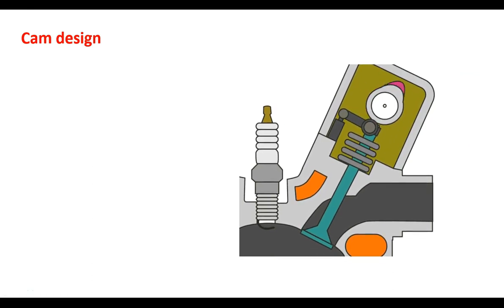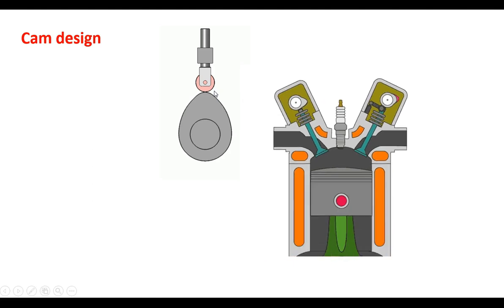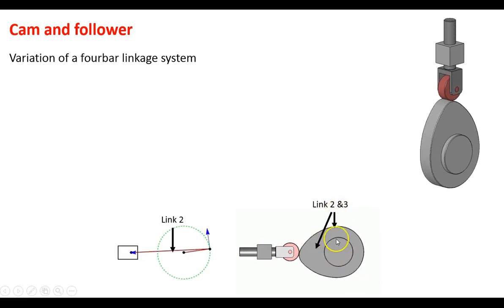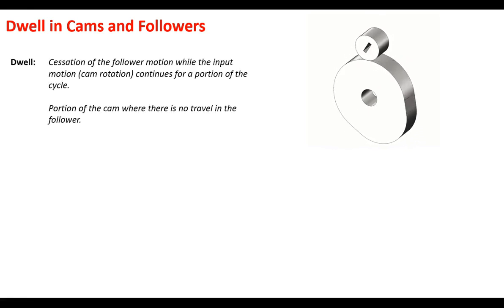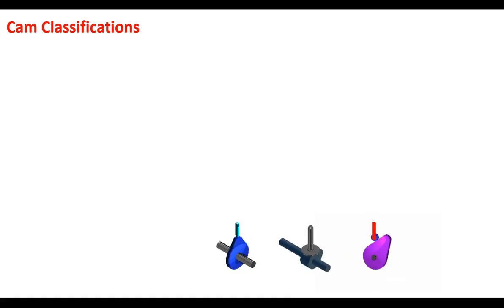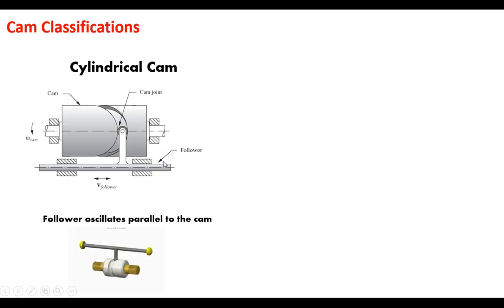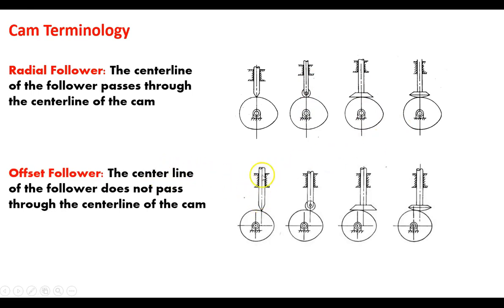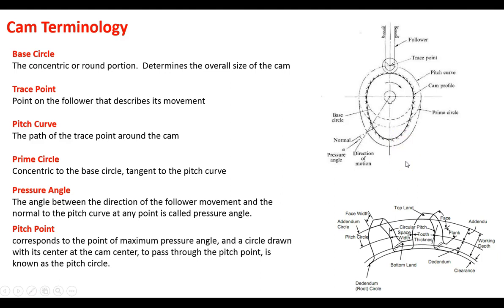Mechanical Design (Part 6: Cam Terminology)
In this video I go over the basic terminology of cam design.  You will see various cam/follower configuration as well as the various terms that describe the features of the cam.